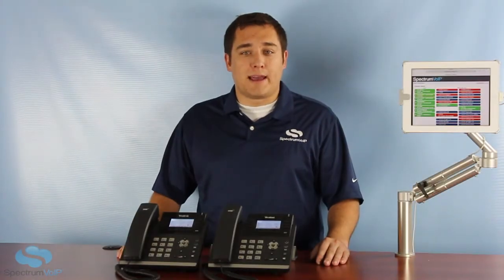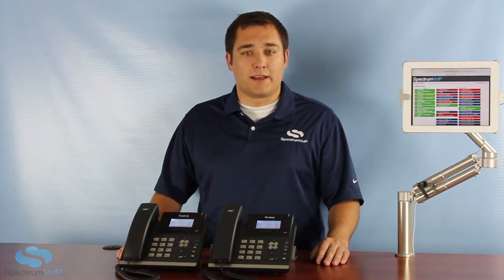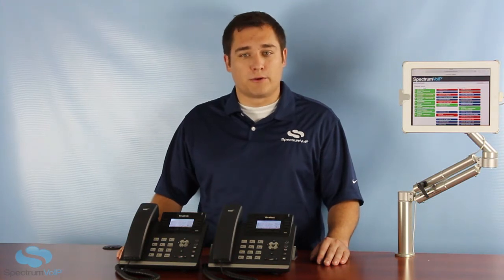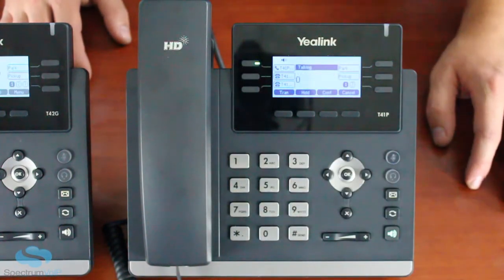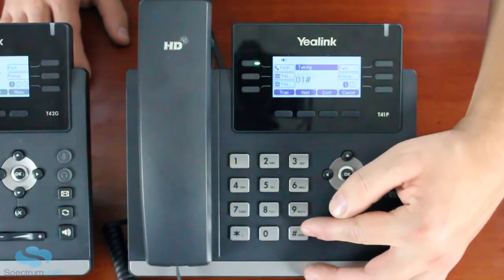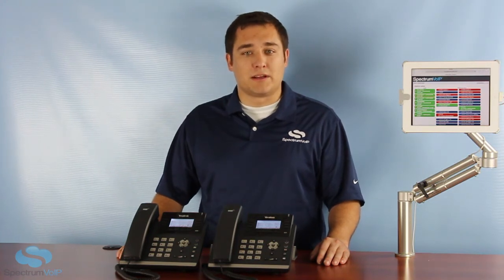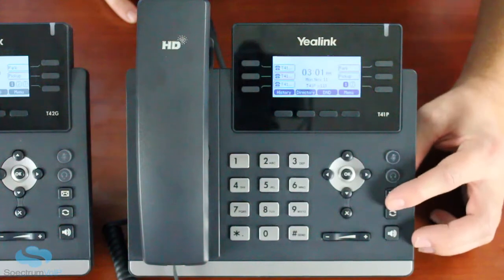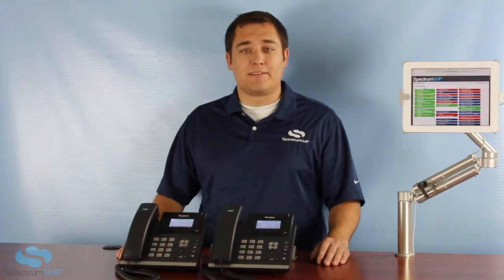Basic Training T41P - Voicemail